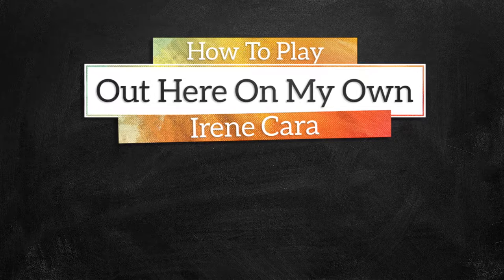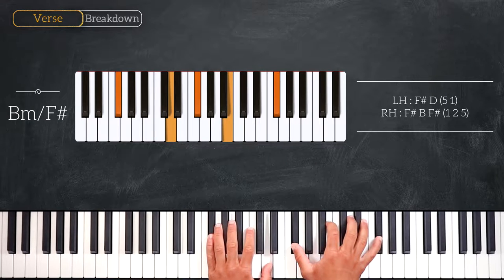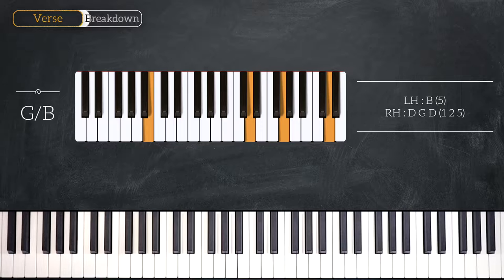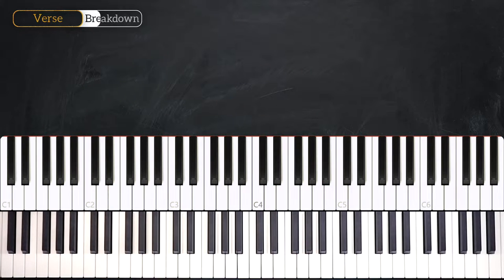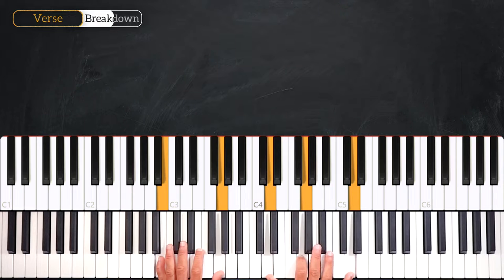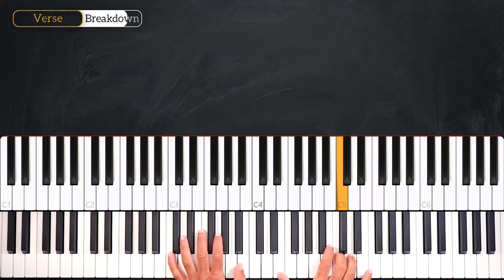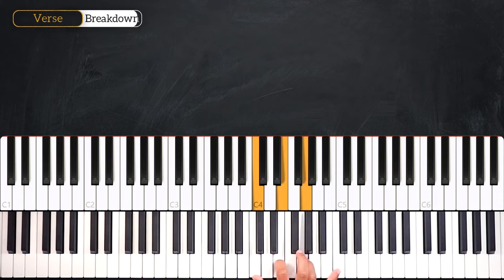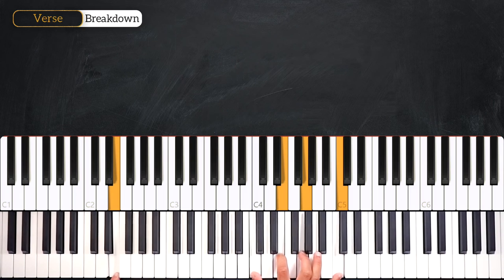How To Play Out Here On My Own By Irene Cara On Piano - Piano Tutorial (PART 1)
Learn how to play Out Here On My Own on piano by Irene Cara in this week's piano tutorial.

0:00 Welcome!
0:18 Demo
0:49 Chords
2:42 Verse
8:41 Recap

— INFO —